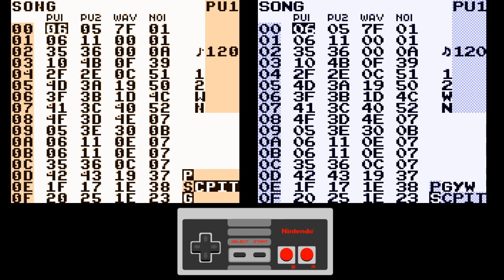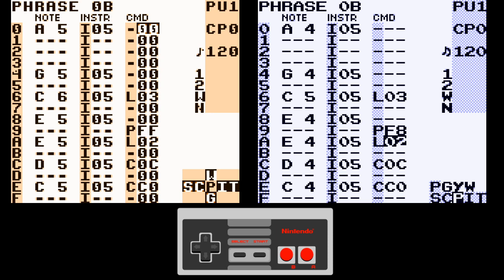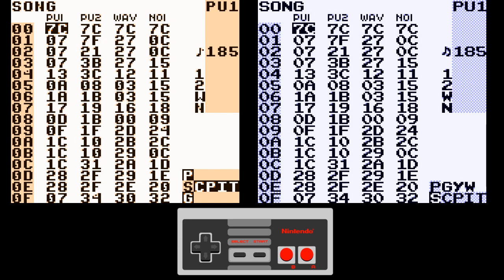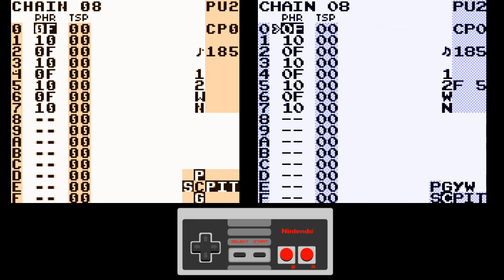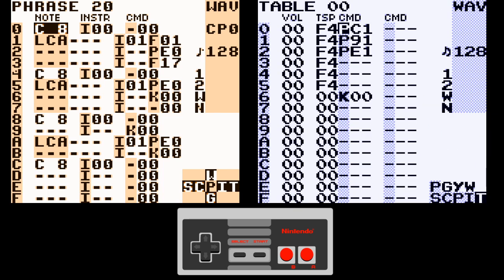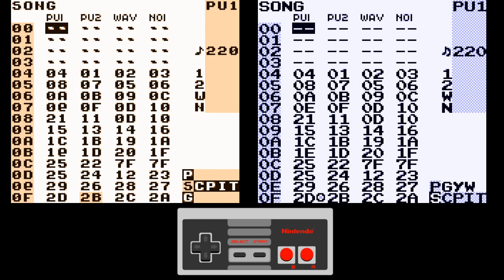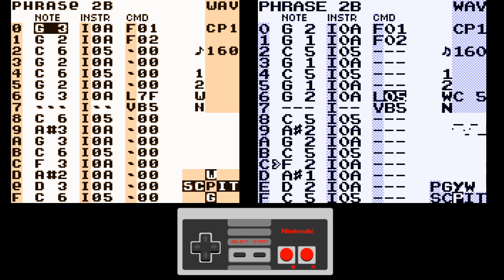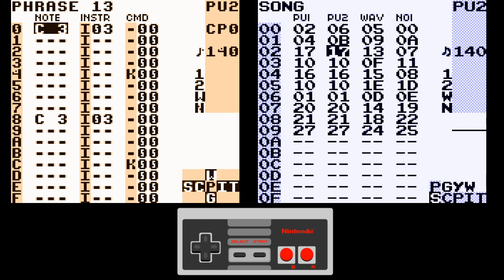Comparing Songs in LSDj Version 4 and Version 8!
Check out the songs used in this video and support the artists!